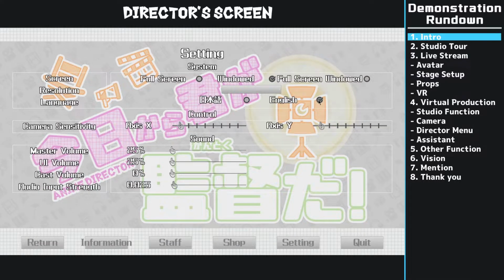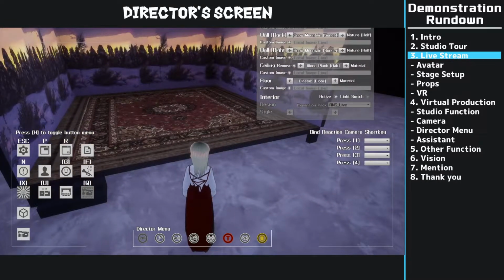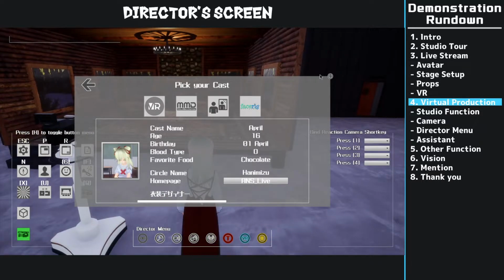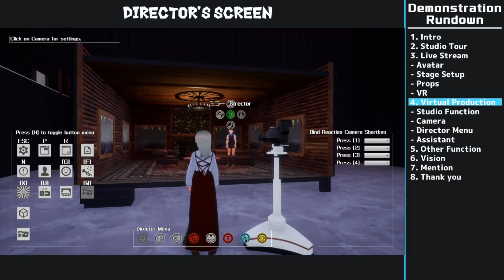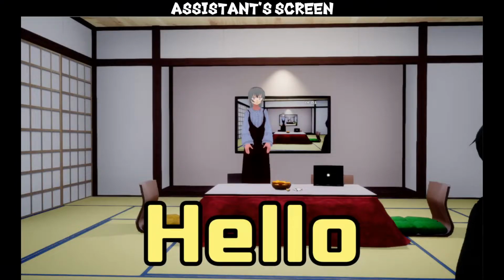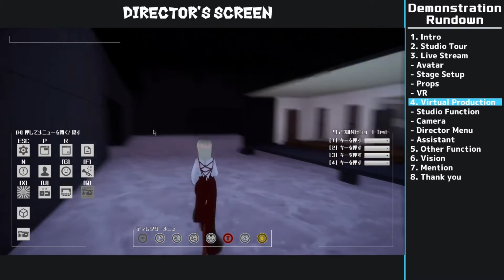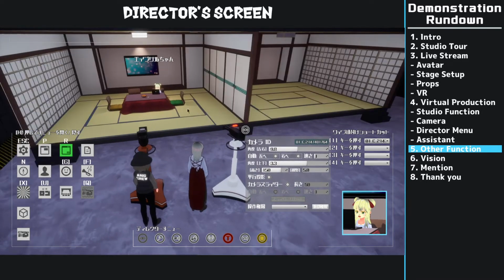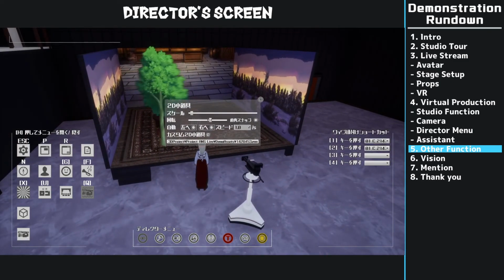KyouDire v1.10 実演［英語解説］KyouDire v1.10 Demo with English commentary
■フリーソフトがたくさんある中で、このアプリケーション【KyouDire】もクリエイティブな制作に役立つツールになるのではないでしょうか？
■With the availability of the many free software out there, this application【KyouDire】could also be a helpful tool in your creative production!

タイムスタンプ Time Stamp
00:00 はじめに ・Introduction
02:40 スタジオツアー ・Studio Tour
06:05 ライブ配信 - アバター ・Live Stream - Avatar
07:25 ライブ配信 - ステージセットアップ ・Live Stream - Stage Setup
10:15 ライブ配信 - 小道具 ・Live Stream - Props
13:55 ライブ配信 - VR ・Live Stream - VR
18:52 バーチャルプロダクション ・Virtual Production
47:45 その他機能 ・Other Function
1:07:55 ビジョン ・Vision
1:09:00 クレジット ・Mention
1:09:47 ありがとうございます！Thank You

［無料ライト版あります！］

Recommended software for broadcast: OBS Studio
Recommended VR Gear: Oculus Quest 2 with Oculus Link support
VRoid Studio VRM Support

Credits:
VRM4U Developer: Harube

KyouDireは継続的な開発プロジェクトです。
KyouDire is an ongoing development project.

©今日から君が監督だ！KyouDire by 靉靆羽根十